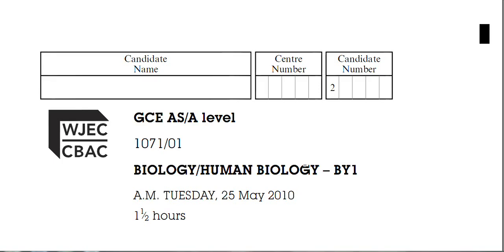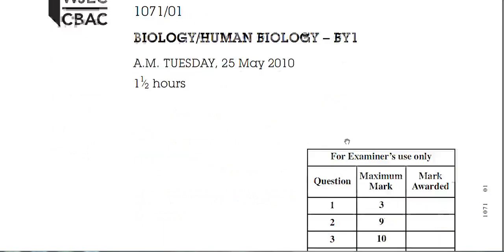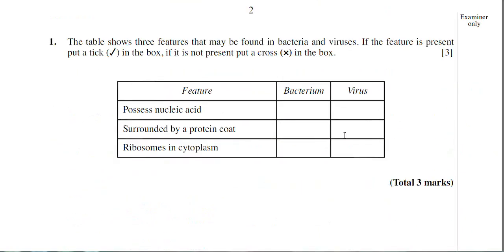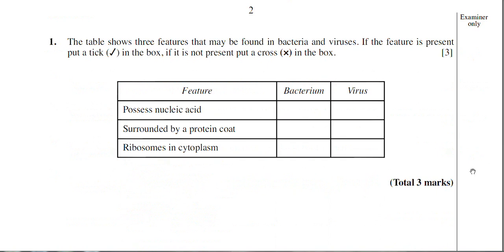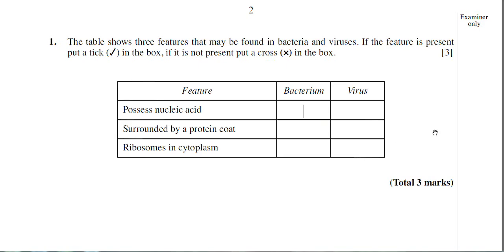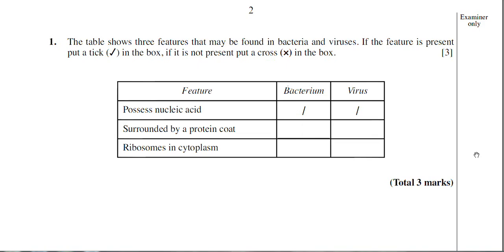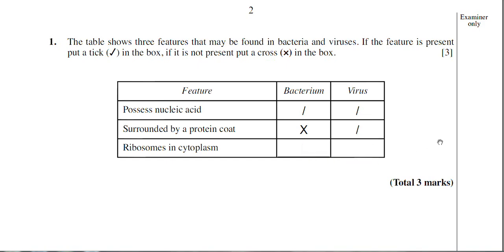How to answer A-Level biology questions on cell structure for WJEC and EDUQAS exam boards.